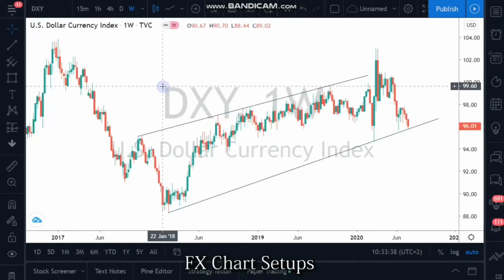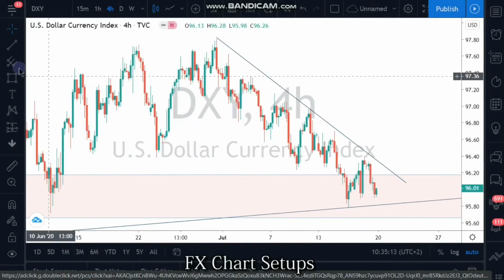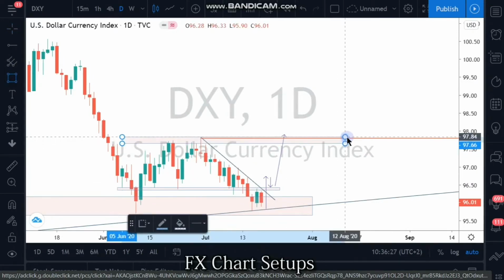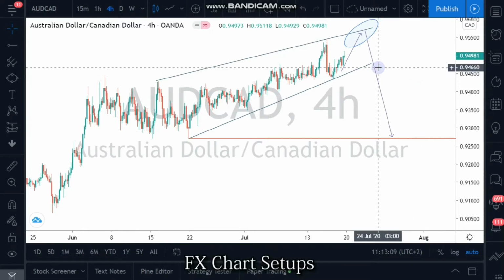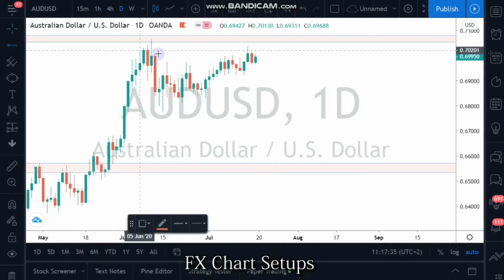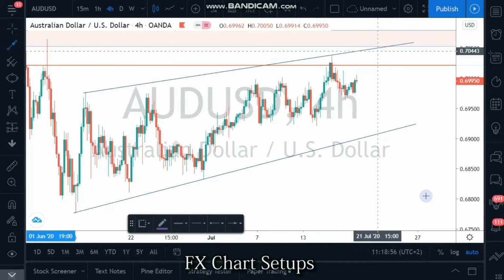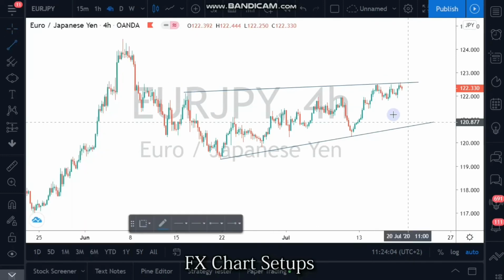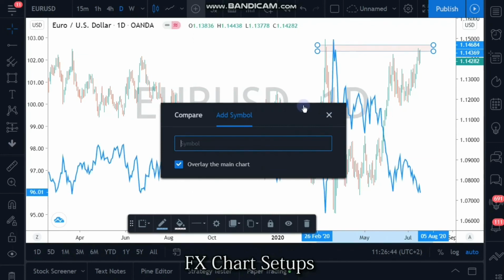Weekly Forex Market Analysis, DXY, AUDCAD, AUDJPY, AUDUSD, EURJPY and EURUSD